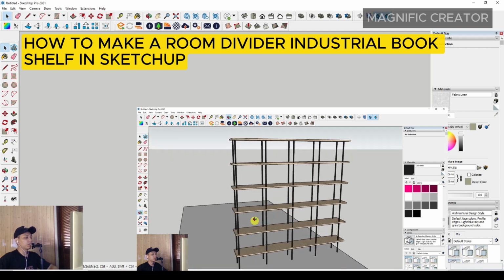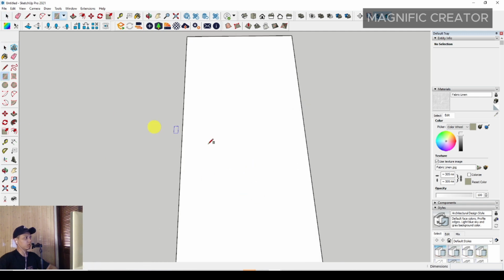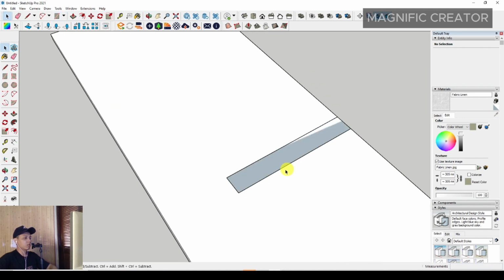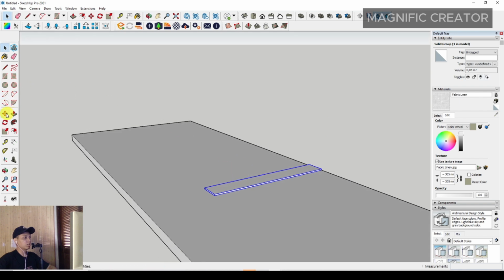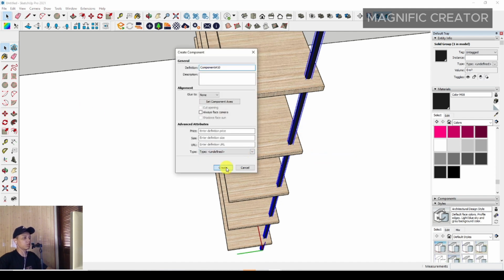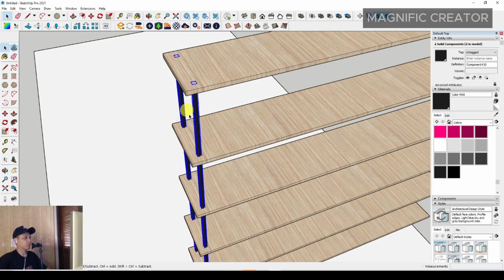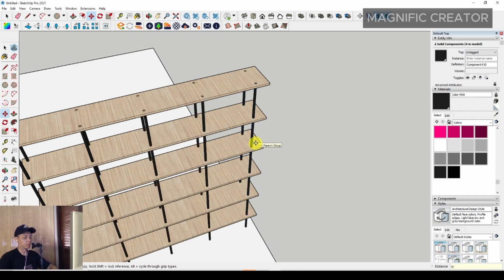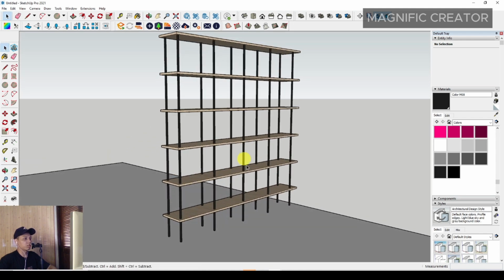HOW TO MAKE A ROOM DIVIDER INDUSTRIAL BOOK SHELF IN SKETCHUP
This episode is about the SketchUp software tutorial for making a bookshelf room divider with an industrial concept